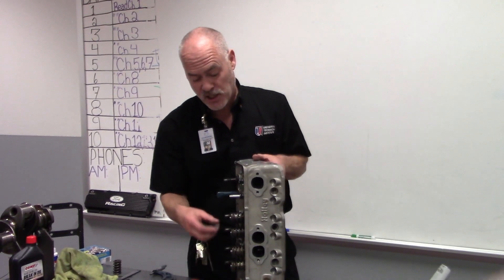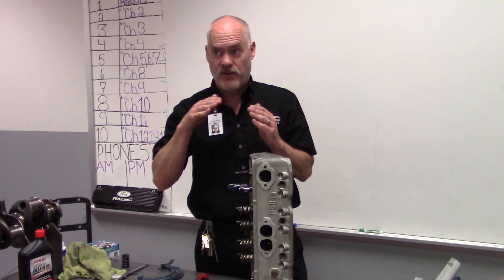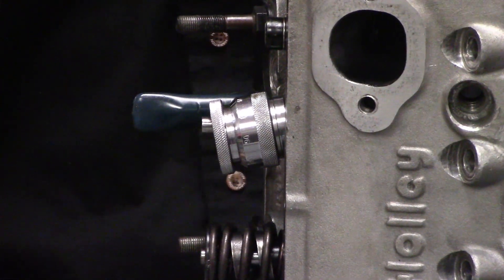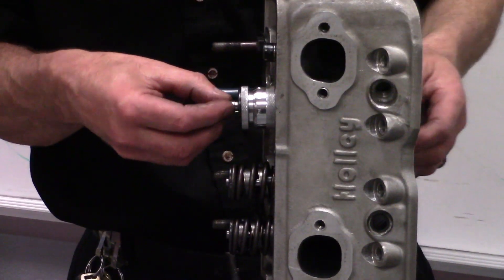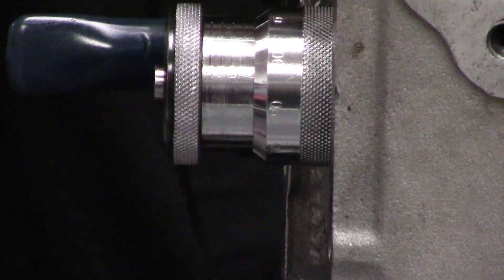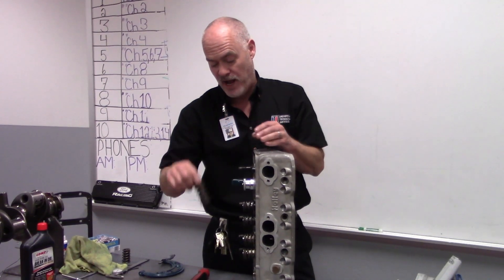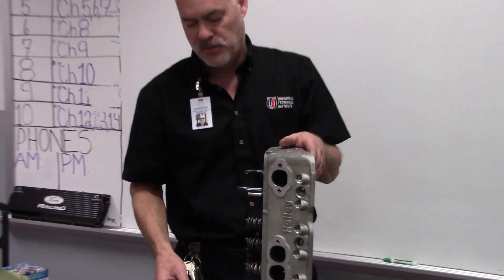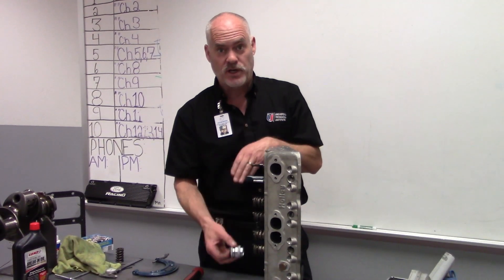350 Chevy Valve spring installed Height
Setting up your Valve springs for proper Camshaft function